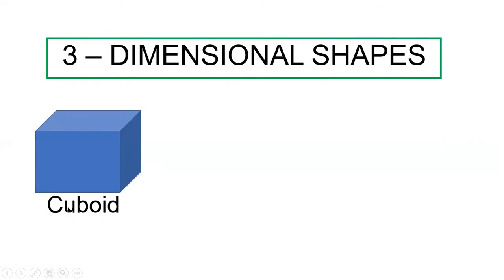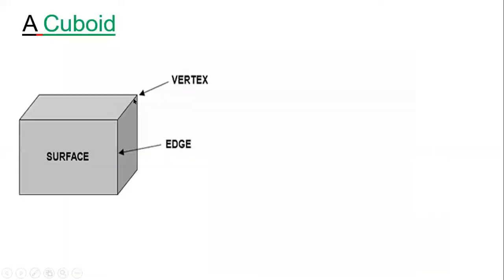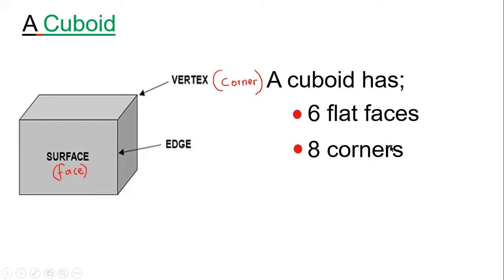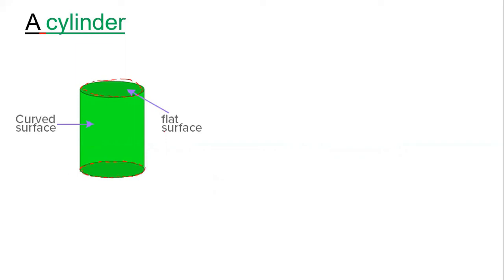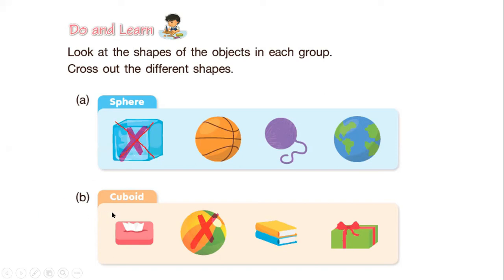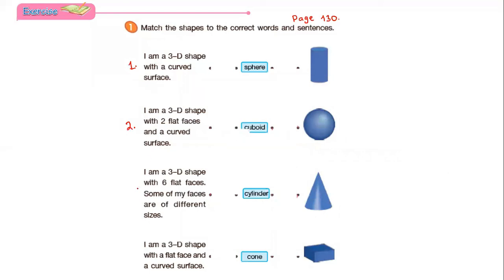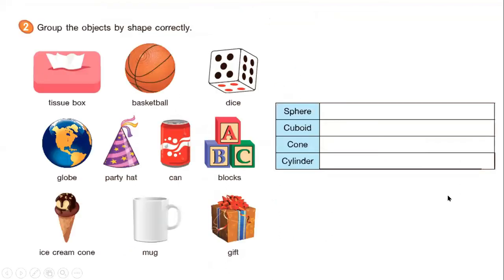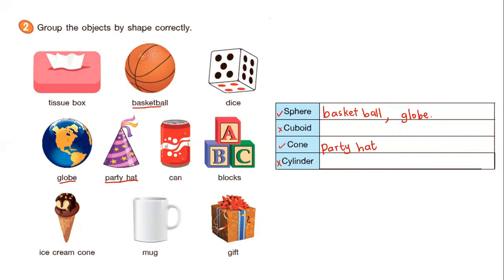P1 | Shapes | 3 of 4 | 3 - D Shapes